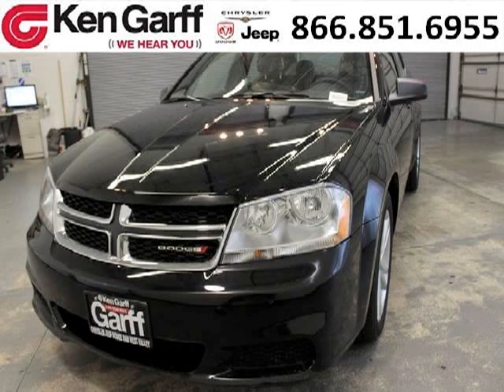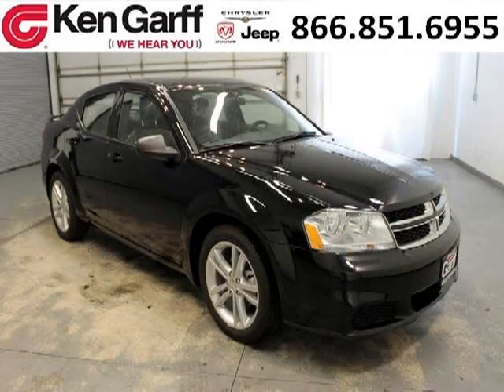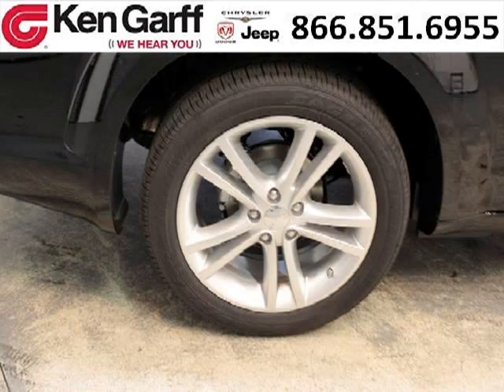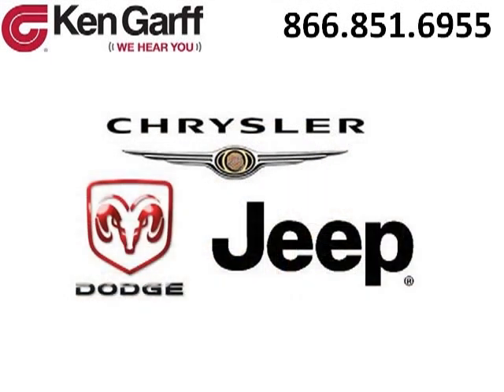2013 Dodge Avenger West Valley Utah